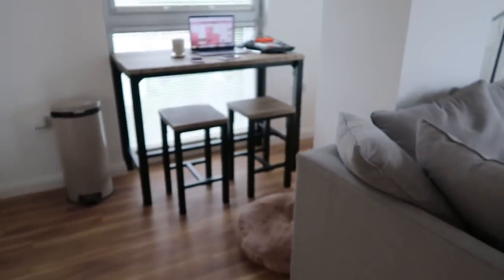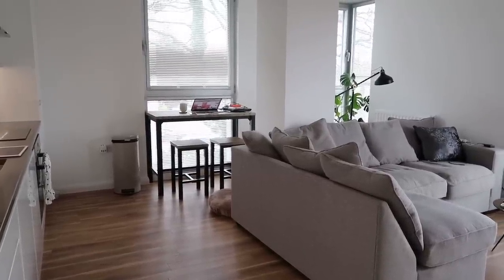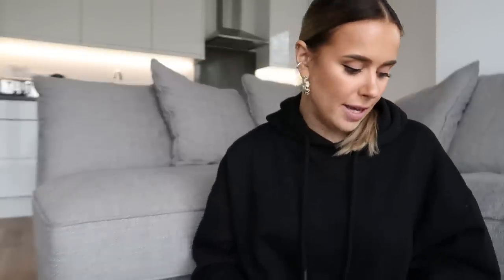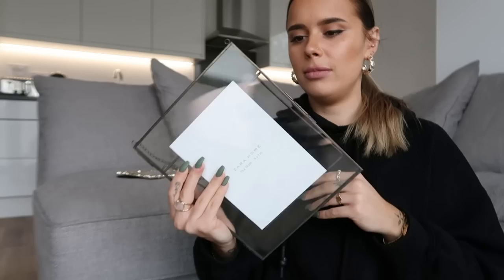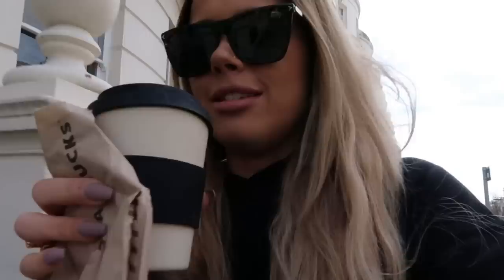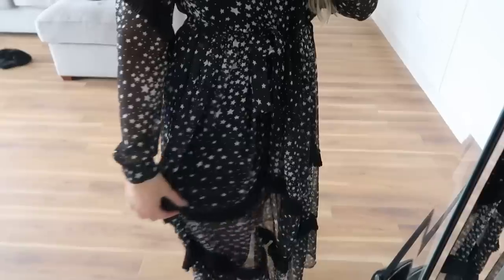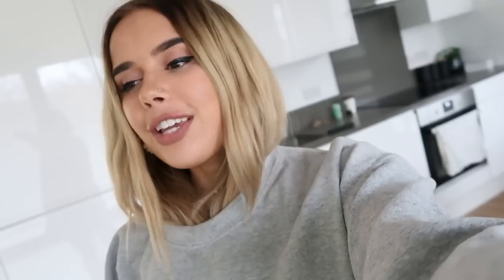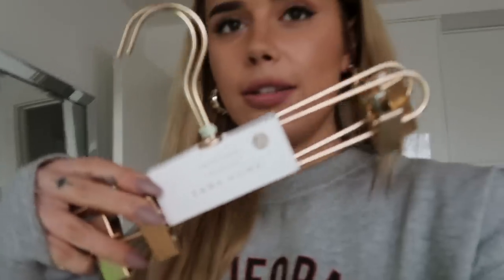HOME UPDATES + ZARA HOME HAUL | Hello October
A home update + Zara Home haul, clean with me and what I've been up to lately!

Have you seen my moving vlogs?

- LINKS -

Metal coat rack

Jewellery
Gold necklace Daisy London Estee Lalonde
Maria Tash diamond conch piercing
Other various little gold studs Maria Tash
Opal studs from Wake
ASOS mini hoops with drops
Astrid and Miyu moon drop hoops
Topshop pink stone ring (sold out) - similar Olivia Burton flower ring
Topshop snake cuff (out of stock) - similar gold cuffs
Missoma Beaded bracelet - similar
Topshop swirl detail hoops

Shop the rail
PLT Tall black cord puffer coat

Topshop suit jacket
Betty tortoiseshell ring buckle bag

- F.A.Q -